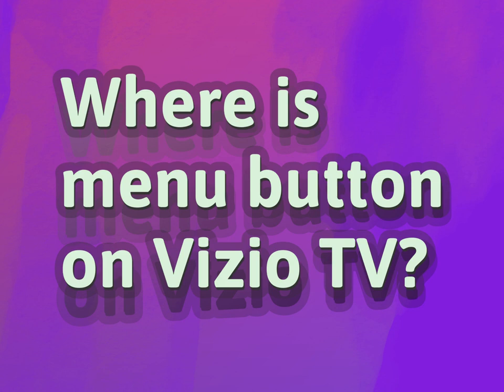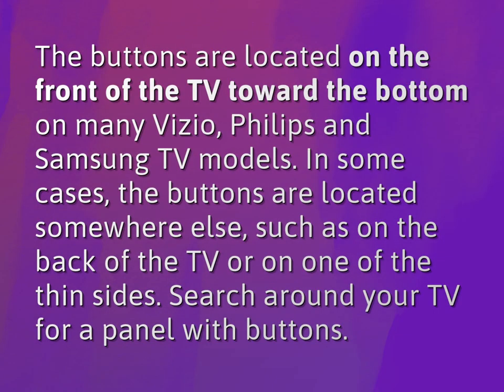Where is menu button on Vizio TV?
James Webb (2022, August 9.) Where is menu button on Vizio TV?
    WHYS.video